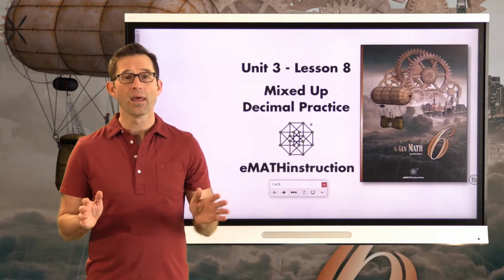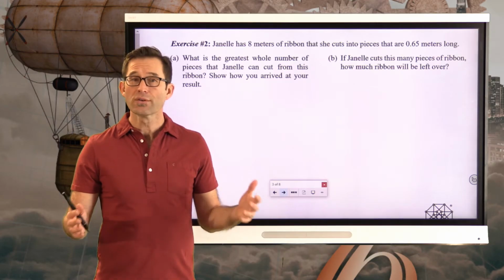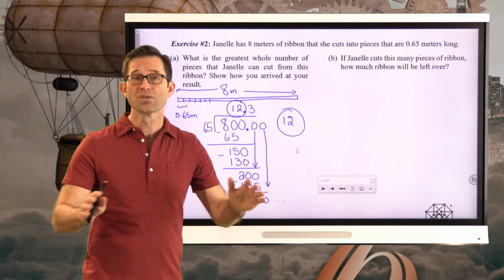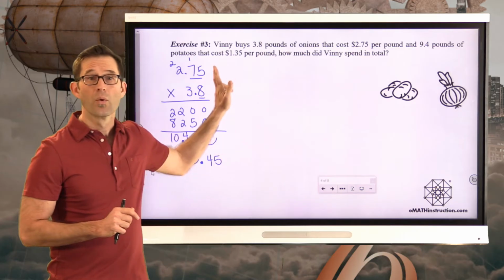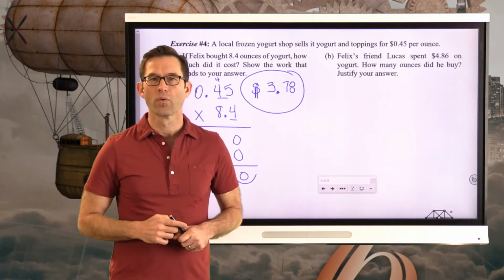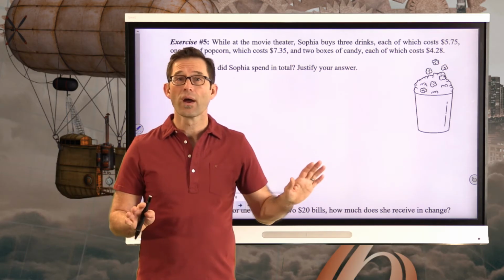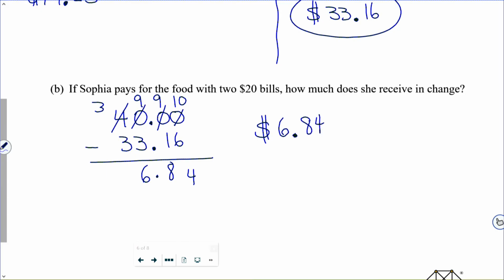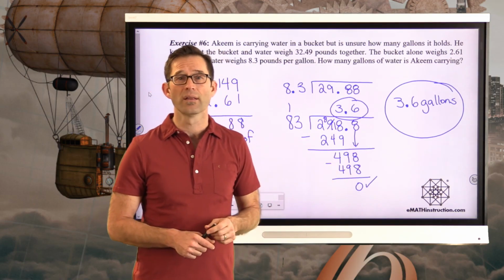N-Gen Math 6.Unit 3.Lesson 8.Mixed Up Decimal Practice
In this lesson students work through a variety of applied problems using decimal quantities. Problems challenge students to think about what operations to use as well as the standard algorithms for these operations.